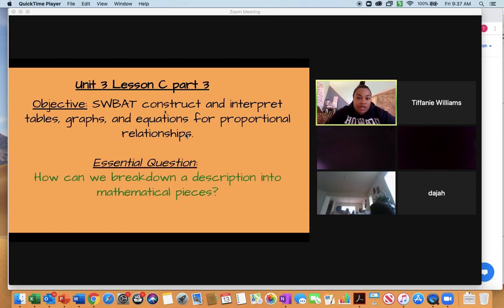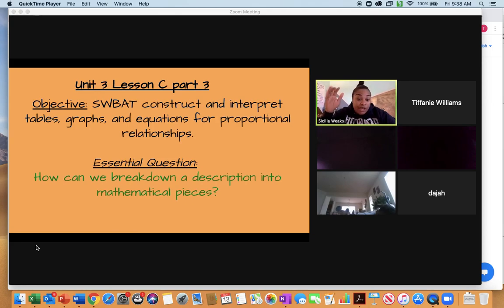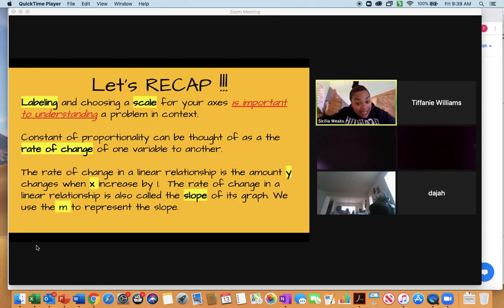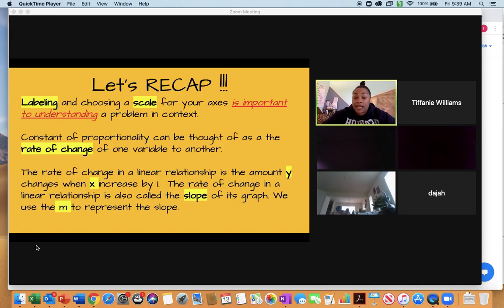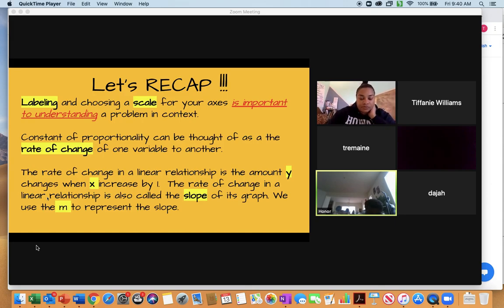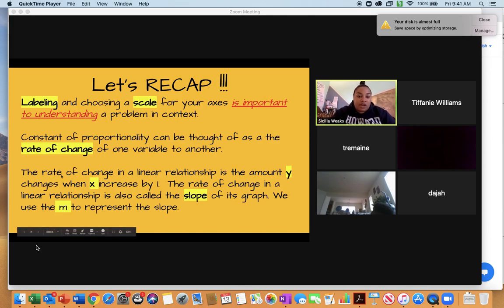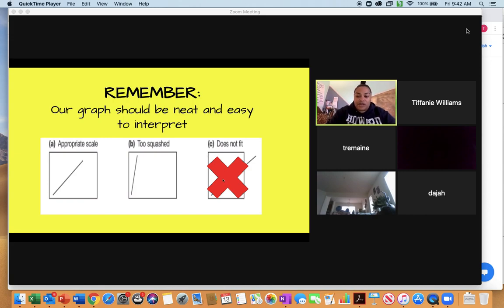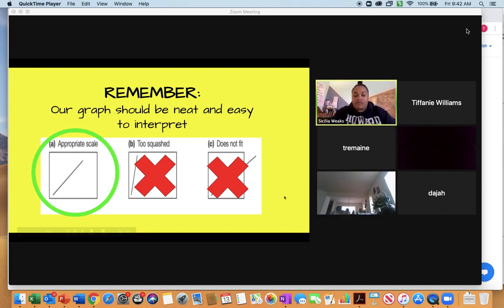Weaks_Framing the Lesson